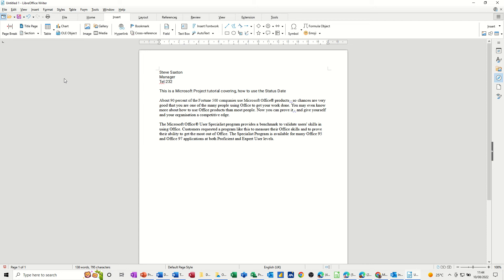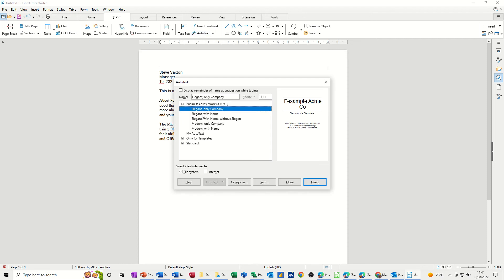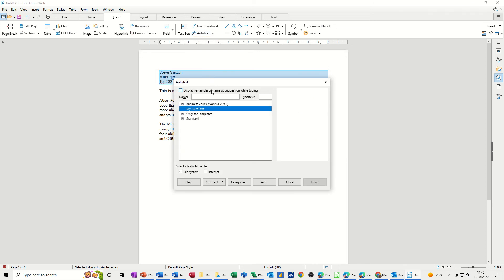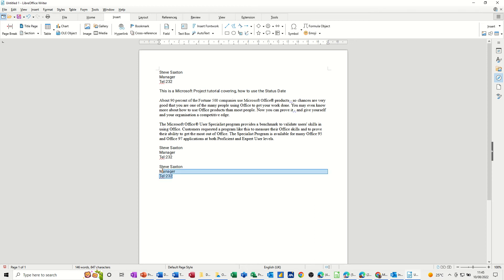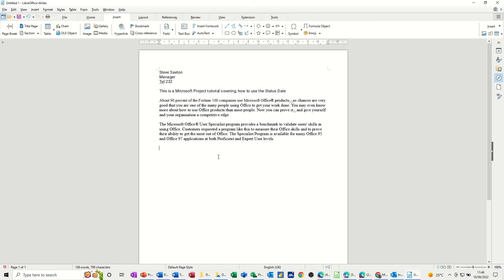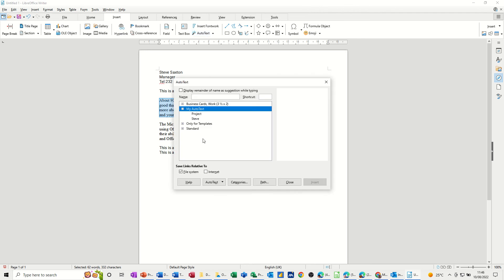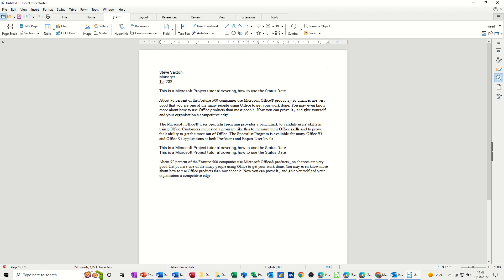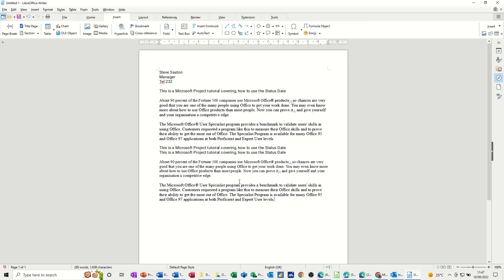How to use AutoText in LibreOffice Writer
This is a tutorial on LibreOffice Writer covering, how to use AutoText. The tutor starts off by demonstrating how to create a simple AutoText entry and use it. The tutor then explains how to add paragraphs into the AutoText gallery. The tutor also mentions how to delete AutoText and edit it if required. This is a LibreOffice Writer tutorial. AutoText entries in Writer. AutoText is a quick way to enter text strings or phrases into a document, best use is generic text. How to use AutoText in LibreOffice Writer.